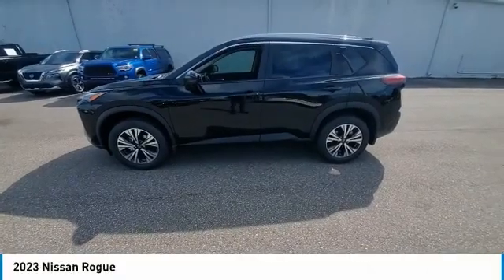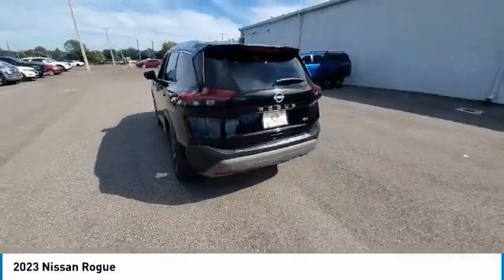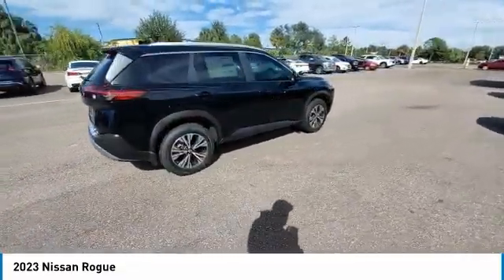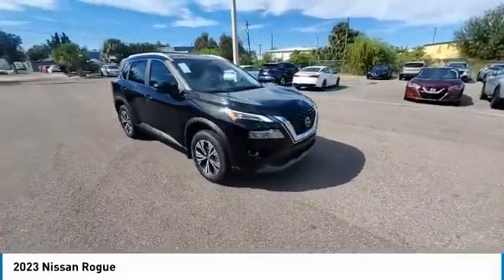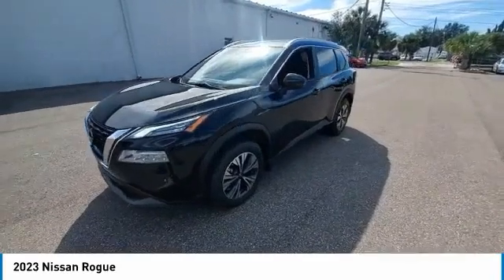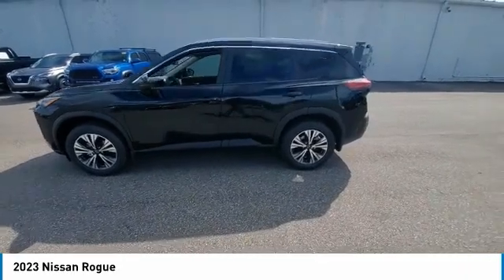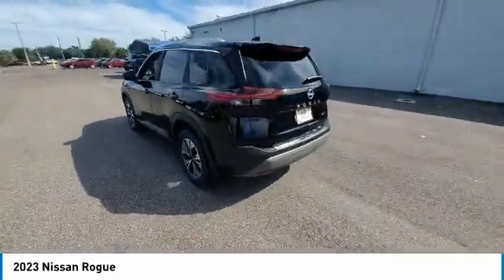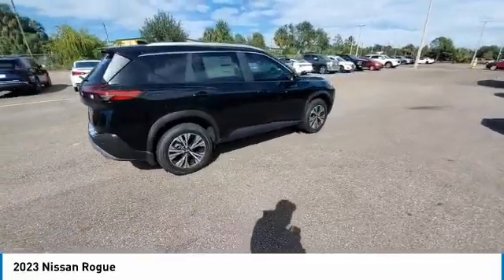2023 Nissan Rogue CNT230079